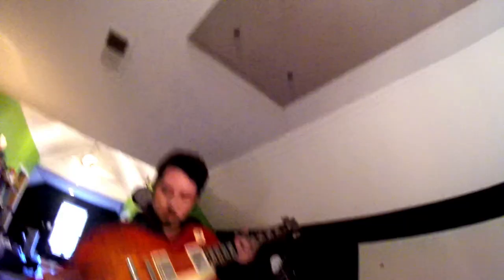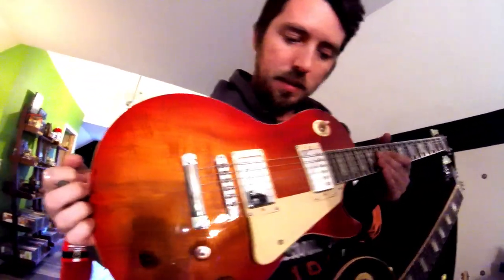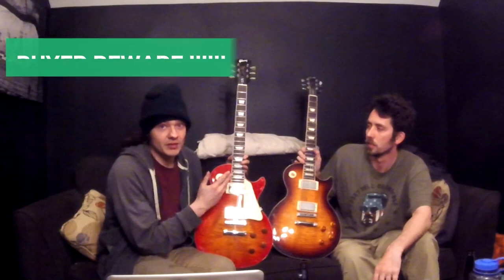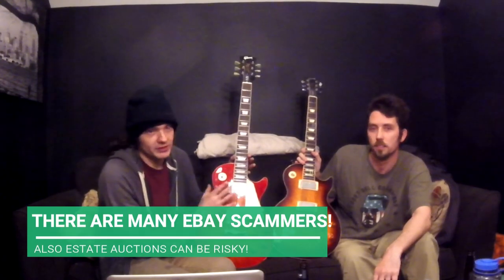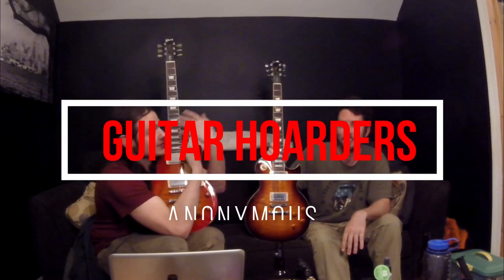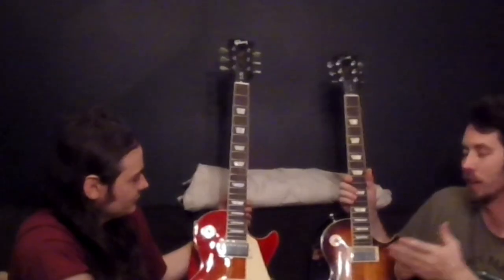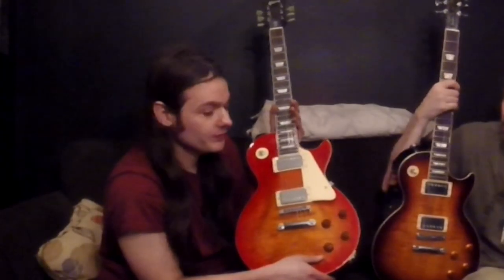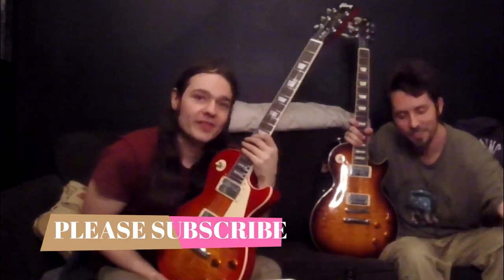CHIBSON LES PAUL VS. REAL LES PAUL STANDARD!!!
Want a quick tone comparison between a real Gibson Les Paul and a CHIBSON, counterfeit, knock-off-- whatever you want to call it?

Both guitars are running through an Orange Rockerverb MKIII, with the matching cab containing vintage 30 speakers.